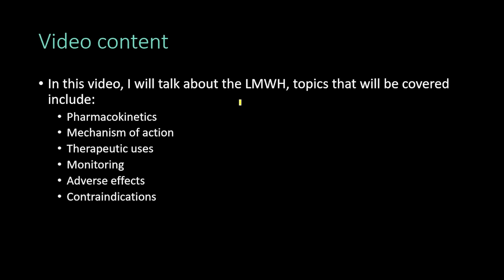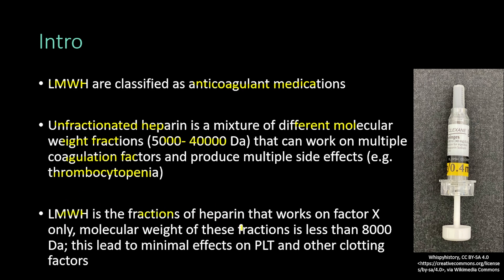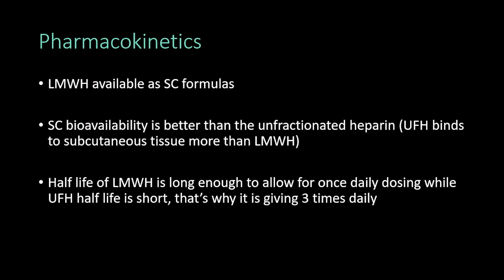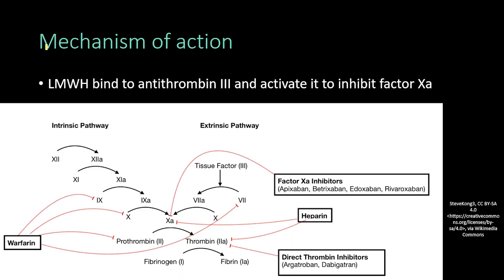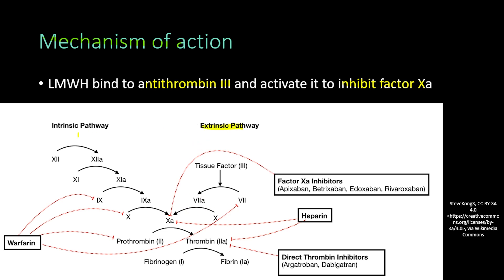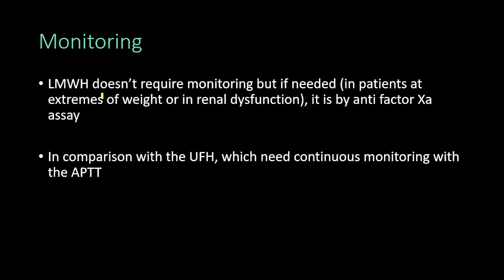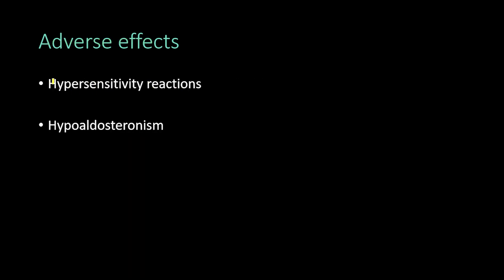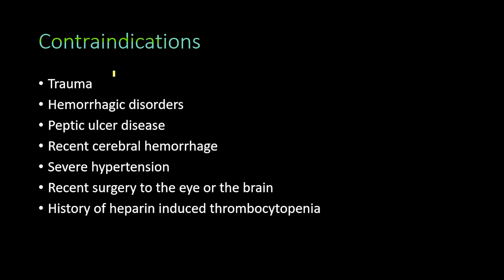Low Molecular Weight Heparin (LMWH): Mechanism of Action, Therapeutic Uses and Adverse Effects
In this video, I talk about the Low molecular weight heparin (LMWH),
topics that will be covered include:
- Pharmacokinetics of LMWH
- Mechanism of action
- Therapeutic uses
- Monitoring
- Adverse effects
- Contraindications
* Picture used in the thumbnail of this video, credit: Blausen.com staff (2014). "Medical gallery of Blausen Medical 2014". WikiJournal of Medicine 1 (2).
Video Chapters
0:00 Introduction
0:24 Molecular weight
1:41 LMWH examples
2:05 Pharmacokinetics
3:12 Mechanism of action
4:28 Therapeutic uses
5:10 Monitoring
5:44 Adverse effects
6:44 Antidote
7:14 Contraindications